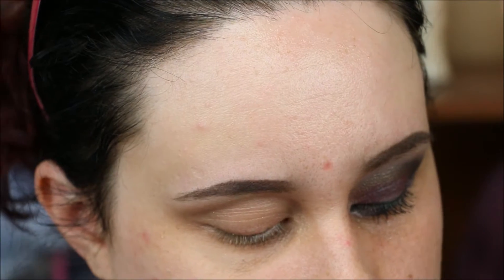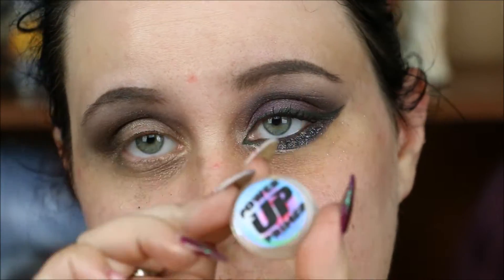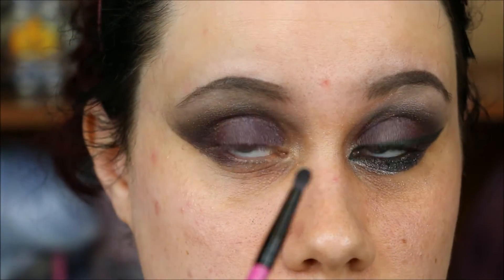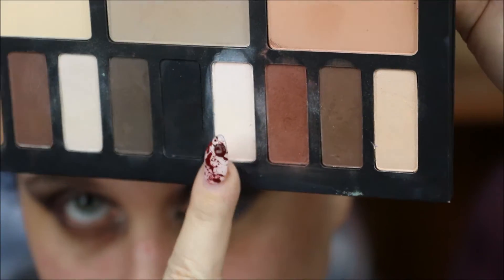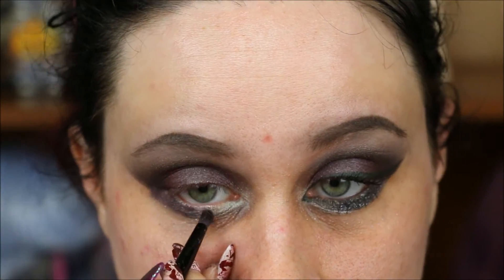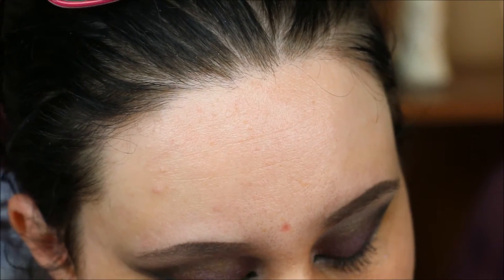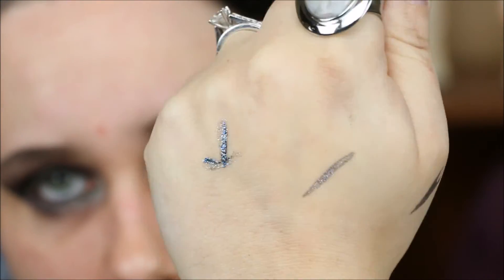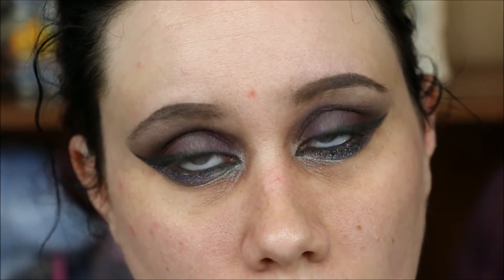31 Days of Wicked: ft Hello Waffle Waffleween!!!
Open if you Dare...

Did any of you guys pick up this set?! I was very impressed with how the shadows preformed and would definitely purchase again. For a Halloween collection I did feel like the color selection could have been a little better! That's just my personal taste though. Unfortunately it looks like they're sold out of all the shadows, but most of the lipsticks are still available! You can check them out here -

 Don't forget to check out the intro video HERE for a chance to win some awesome Halloween pretties! -

You can find our 31 Days of Wicked EVENT here! We'd love to have you!

MAKEUPISMYART LINKS!!

My links as always can be found at the bottom of this page!

On my face space -

Shadows from Hello Waffle:

Photo-Negative
Shapeshifter
The Waltz
Burlap Sack
Static

Contour - Regina - Hello Waffle
Blush - Pygmy Puff - Notoriously Morbid
Highlight - Wood Nymph - Notoriously Morbid
Lipstick - Keyhole - Hello Waffle
Lashes - House of Lashes - Starlet
LiquidLiner - Kat Von D ink liner - Bukowski
Pencil Liner - Urban Decay 24/7 - Cuff
Glitter Liner - Sephora Blue Night - LE

Find me and shit!

**Music is Once Upon a December ~ arranged by Erutan ( katethegreat19 **